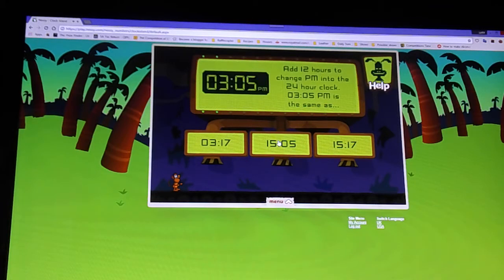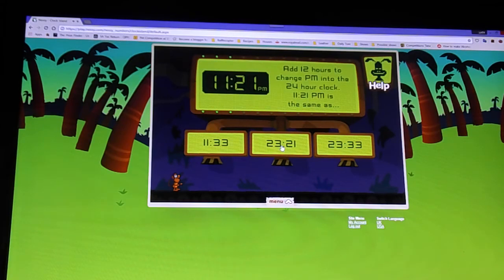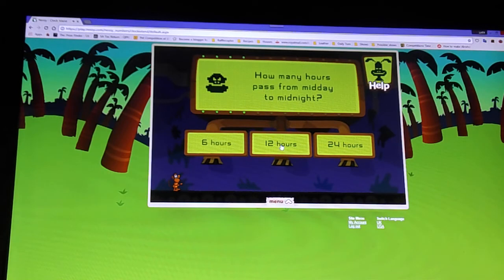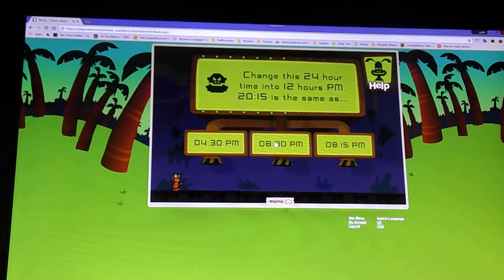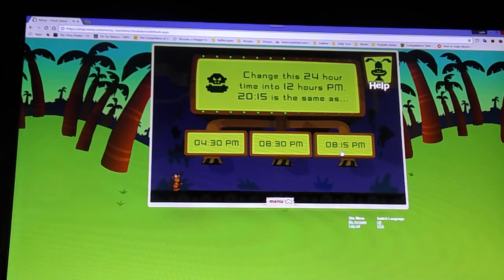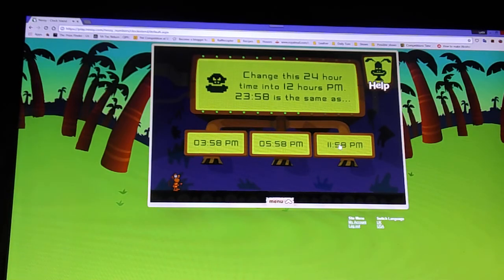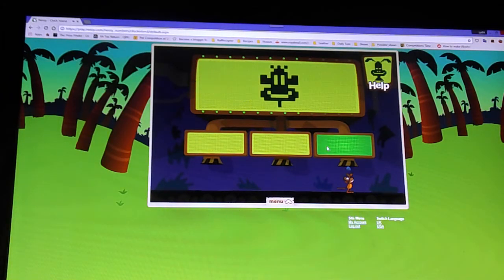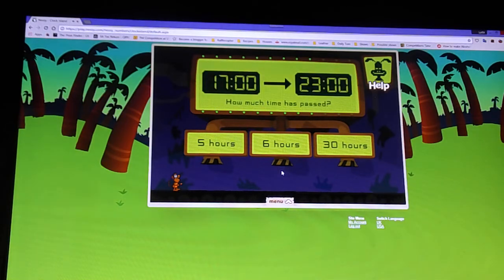Nessy Numbers Clock Island